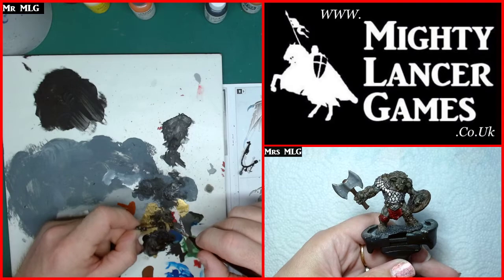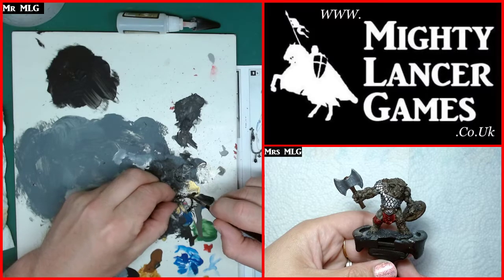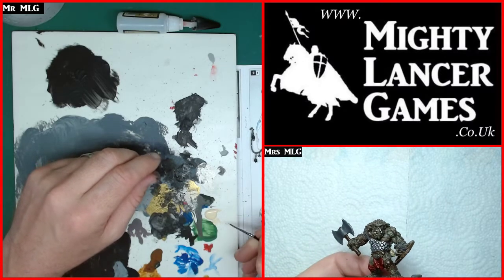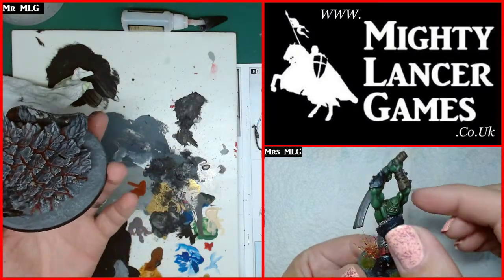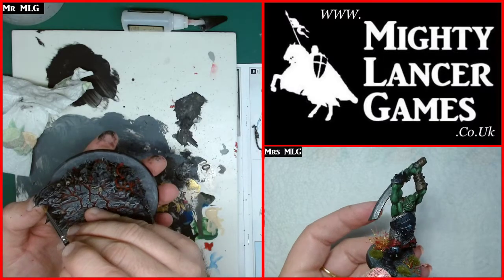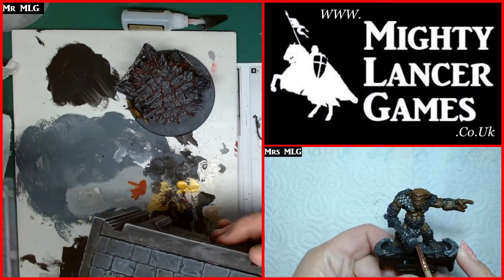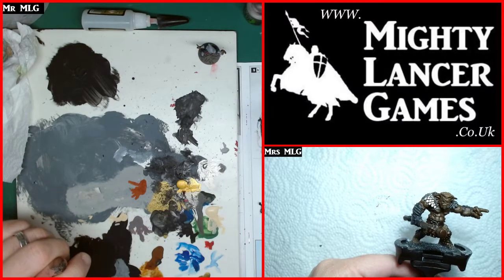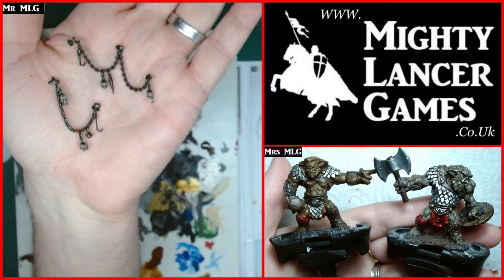Dual Painting Stream | Warhammer Be'Lakor & Reaper Miniatures Bugbear | Live Painting & Chat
It is Tuesday which can mean only one thing, dual stream painting day! Mr MLG is continuing with his Warhammer Be'Lakor and Mrs MLG is painting her Reaper Miniatures bugbear while they both chat to the viewers and tell you about their day.